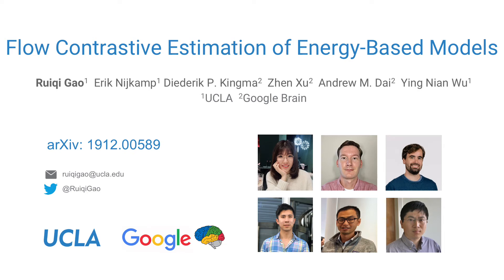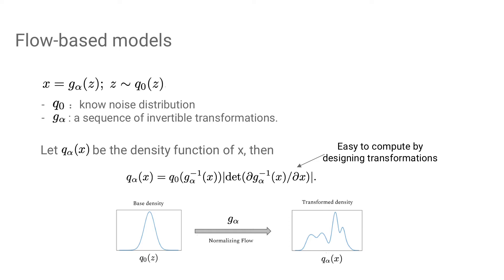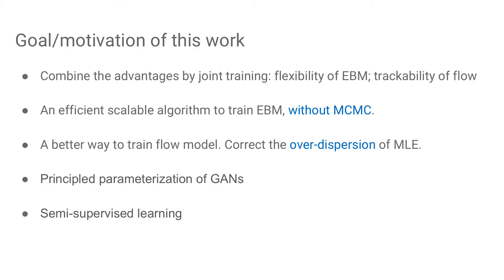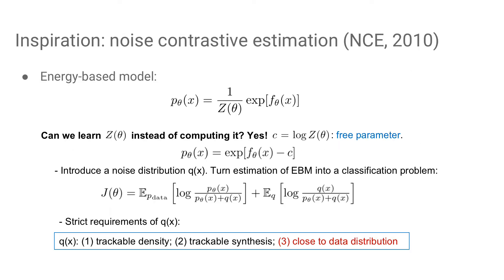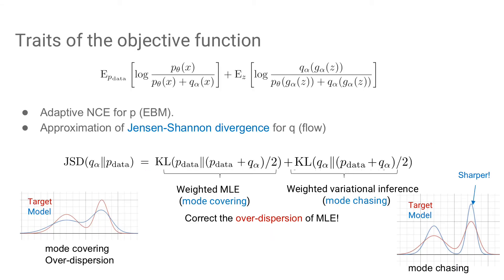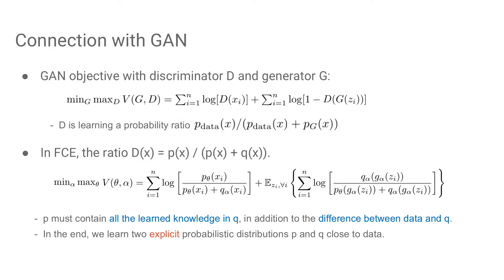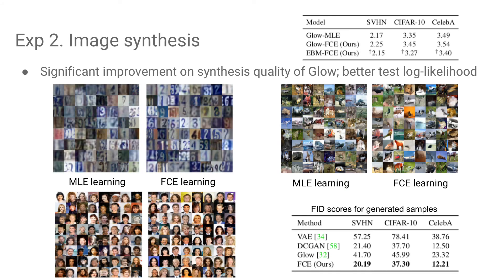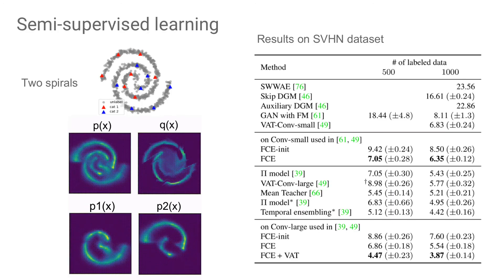Flow Contrastive Estimation of Energy-Based Models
Authors: Ruiqi Gao, Erik Nijkamp, Diederik P. Kingma, Zhen Xu, Andrew M. Dai, Ying Nian Wu Description: This paper studies a training method to jointly estimate an energy-based model and a flow-based model, in which the two models are iteratively updated based on a shared adversarial value function. This joint training method has the following traits. (1) The update of the energy-based model is based on noise contrastive estimation, with the flow model serving as a strong noise distribution. (2) The update of the flow model approximately minimizes the Jensen-Shannon divergence between the flow model and the data distribution. (3) Unlike generative adversarial networks (GAN) which estimates an implicit probability distribution defined by a generator model, our method estimates two explicit probabilistic distributions on the data. Using the proposed method we demonstrate a significant improvement on the synthesis quality of the flow model, and show the effectiveness of unsupervised feature learning by the learned energy-based model. Furthermore, the proposed training method can be easily adapted to semi-supervised learning. We achieve competitive results to the state-of-the-art semi-supervised learning methods.